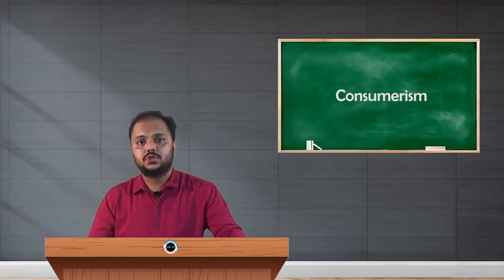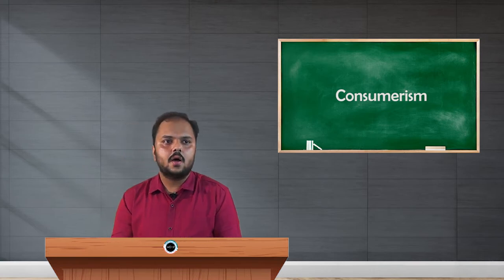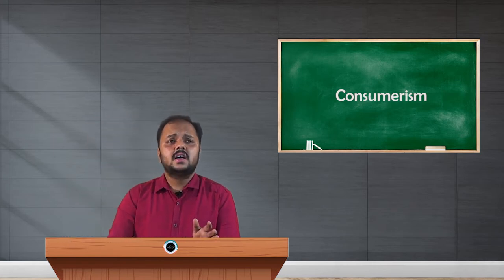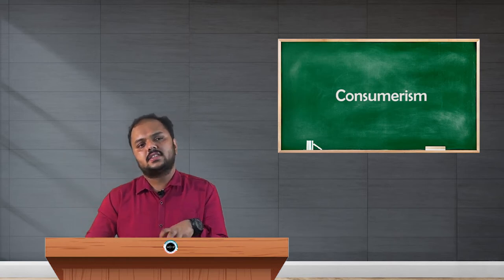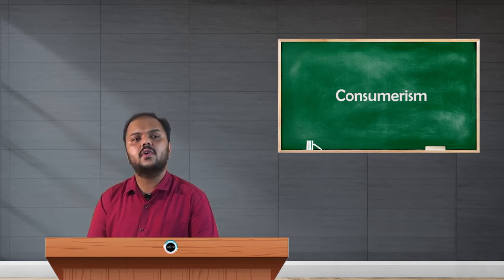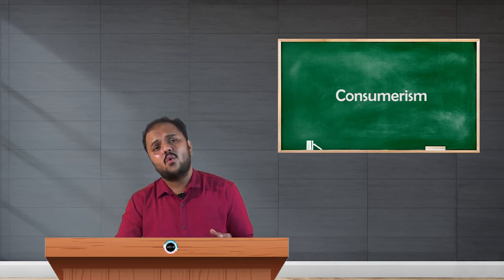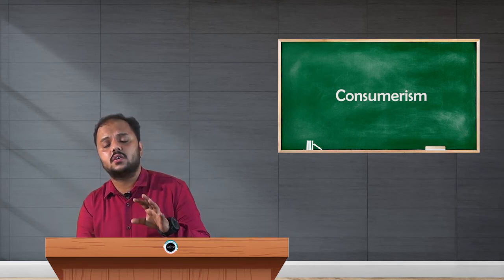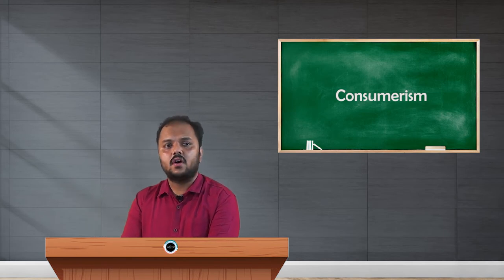SDM E-Learning: Consumerism (Abhinandan Jain)